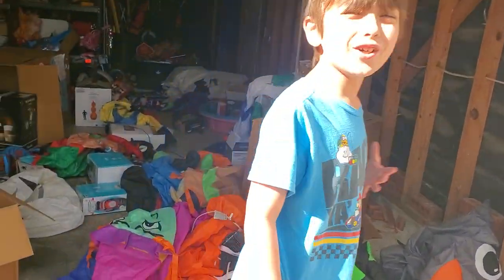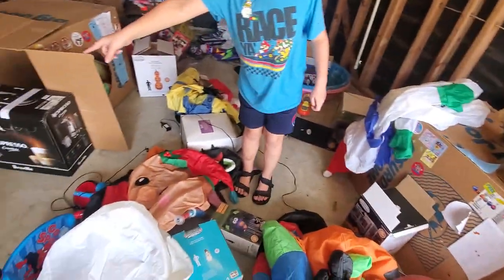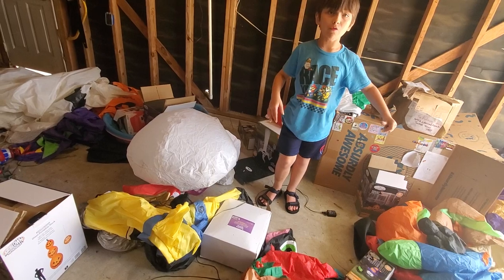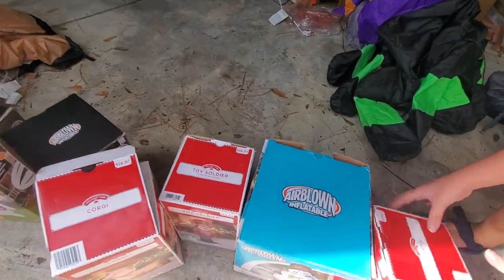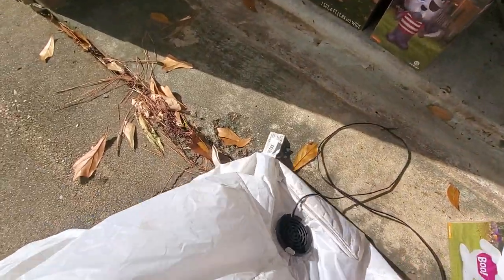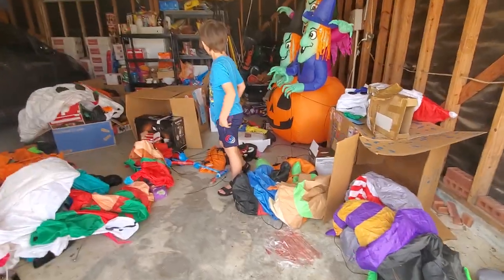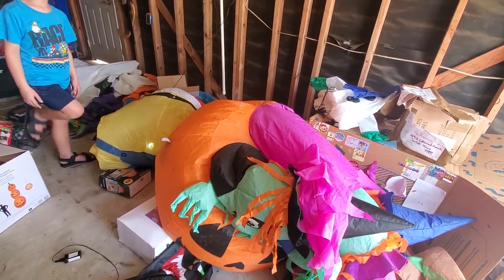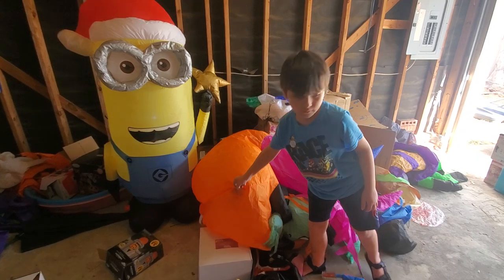Inflatables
Boxing up inflatable 2020